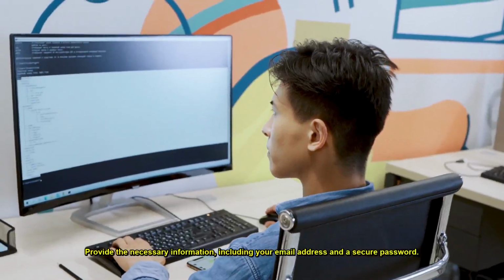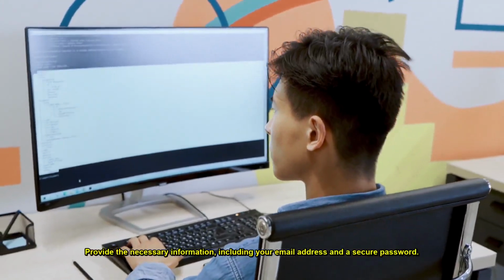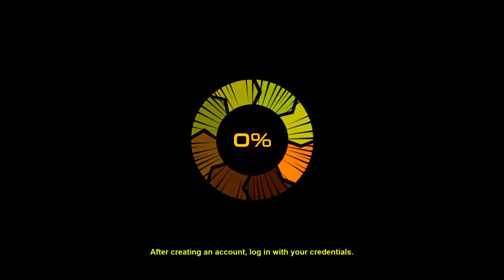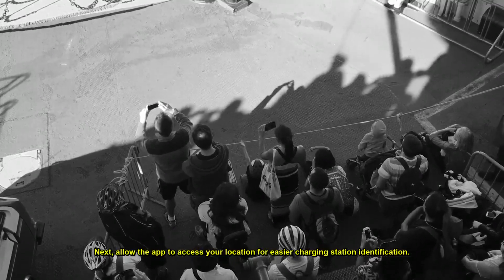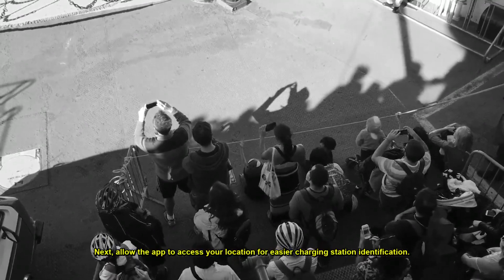How to enable using EVgo app to start charging quickly - Easy Tutorial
Unlock the convenience of electric vehicle charging with our easy tutorial on how to use the EVgo app to start charging quickly! In this video, we’ll walk you through the step-by-step process to set up the app, find charging stations, and initiate charging in just a few taps. Whether you're a seasoned EV driver or new to electric vehicles, this guide will help you maximize your charging experience.